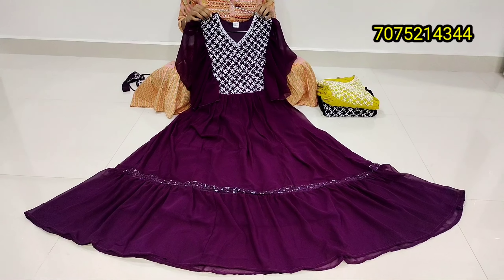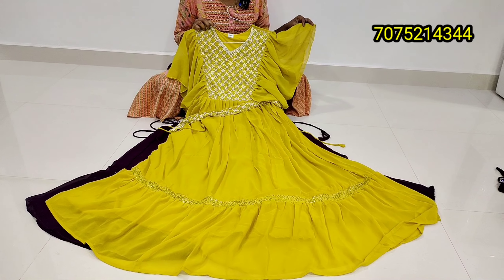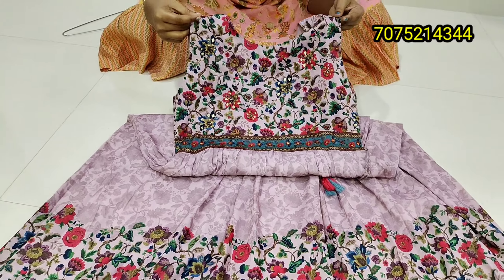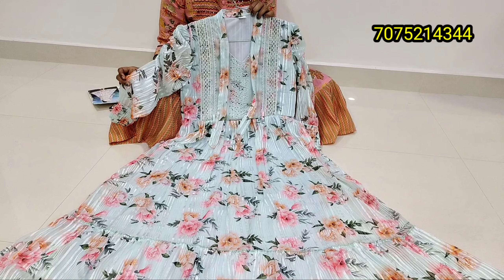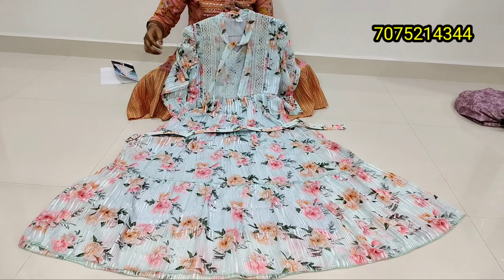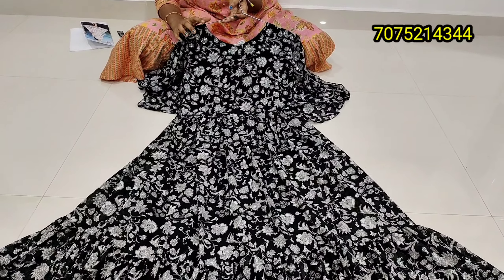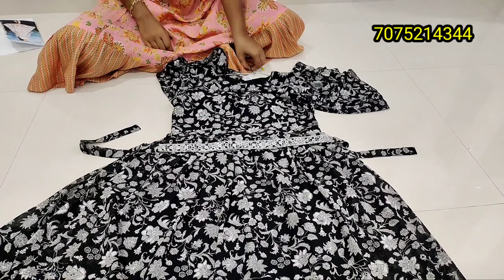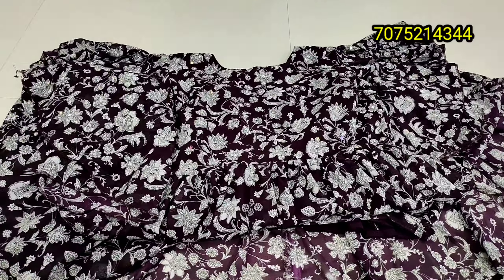Georgette long gown kurtis collections || Handstock best price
DS collections (100% Trusted)
 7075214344 (No Cash on delivery)